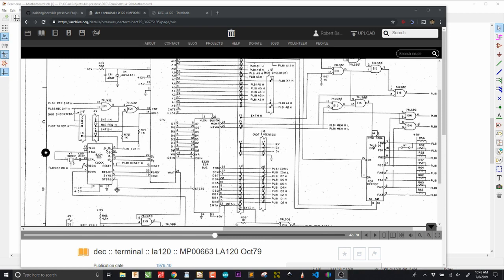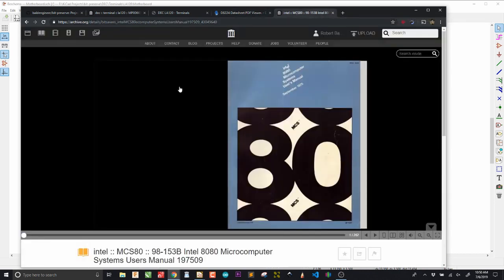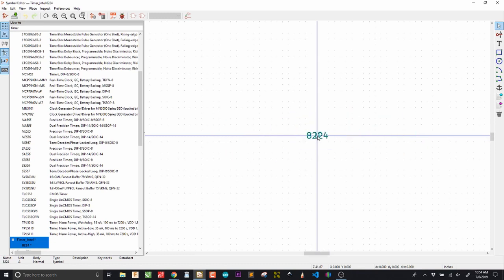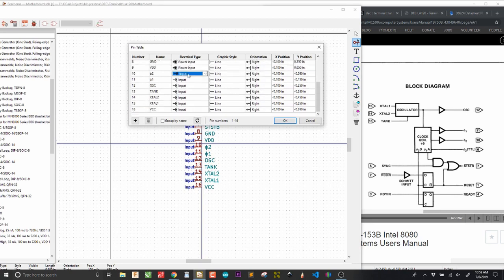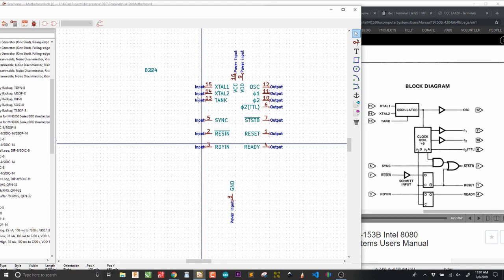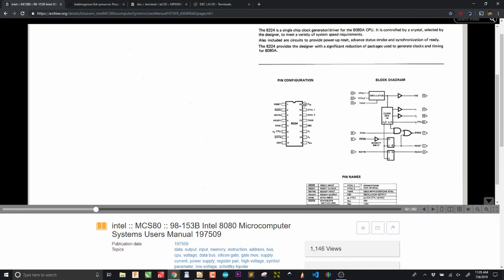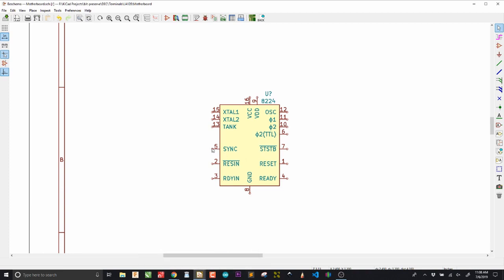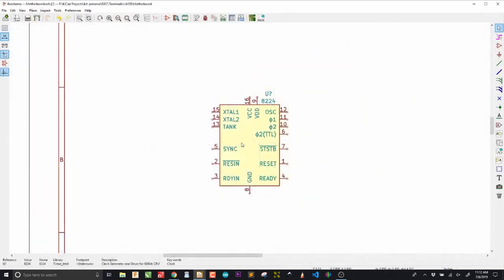KiCAD: How to create IC symbols quickly and easily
Anyone may contribute to BitPreserve, a github repository providing KiCAD schematics of vintage computers. Older chips, on the other hand, come with older computers, and the KiCAD standard libraries simply don't include them. You must now create your own symbols! I use this method to rapidly construct an IC symbol in KiCAD 5 that complies with the library requirements.